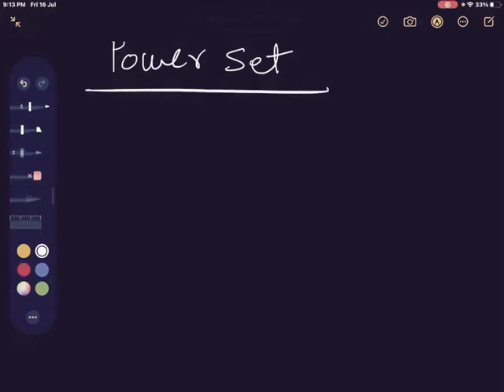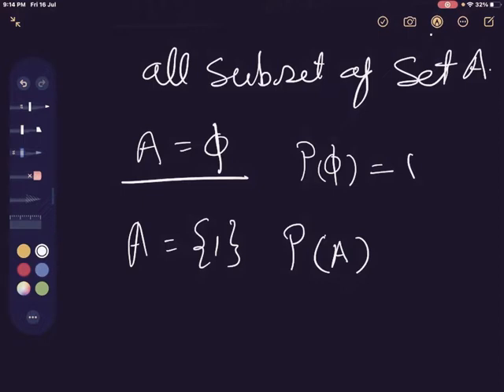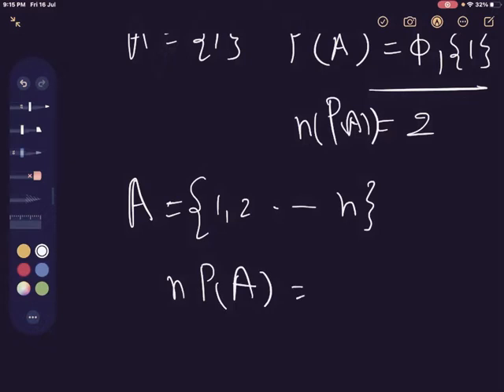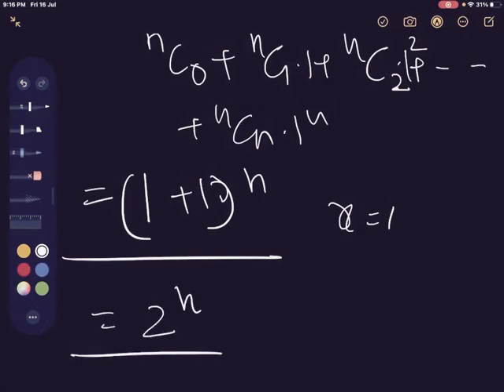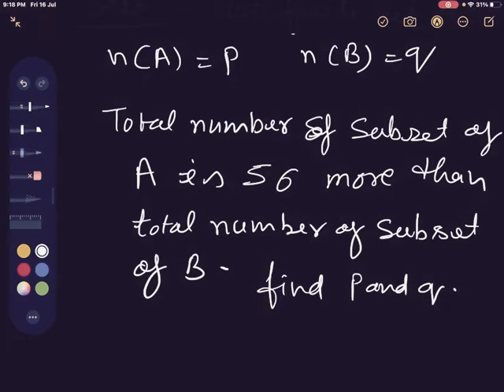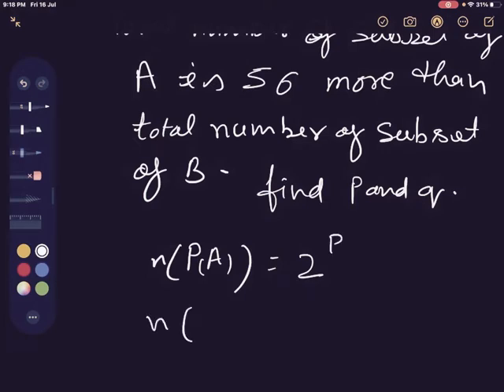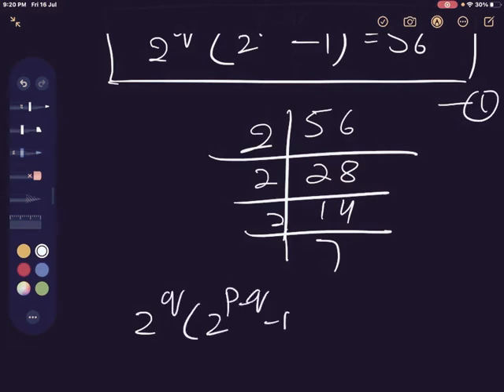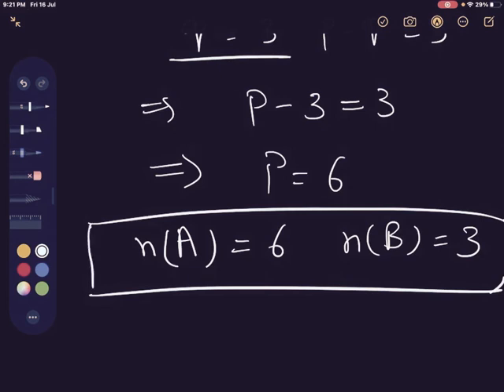Power sets of a set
This video is intended to students of class 11th,and other competitive exams . Set theory a very important topic for all mathematics student who are preparing for competition.
Specifically  I have observed that this power set concept is very important to know as you will find questions very often from here.